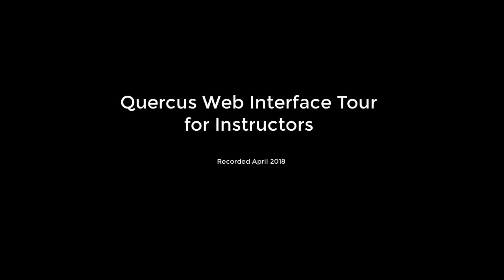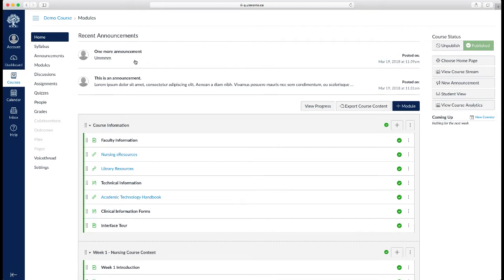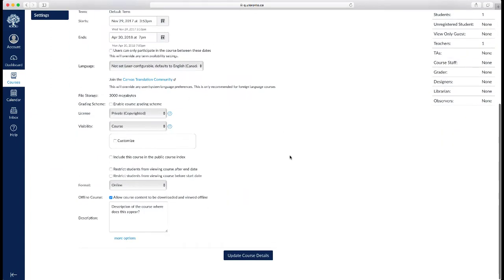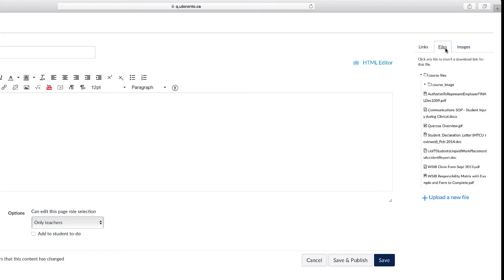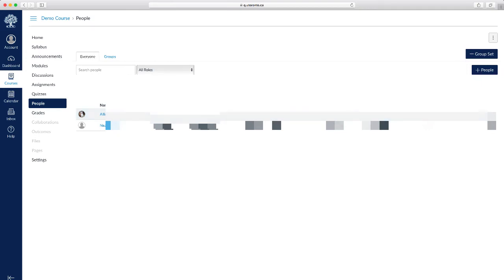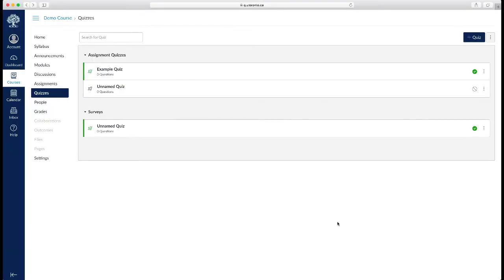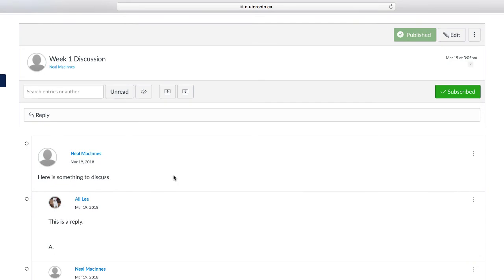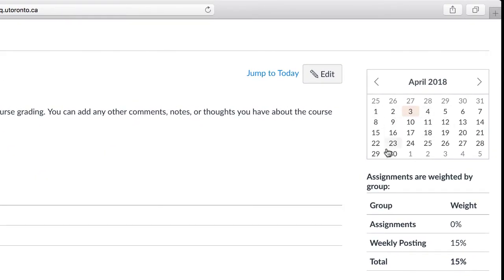A Quercus Web Interface Tour for Instructors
A tour of the Quercus interface, University of Toronto's Learning Management Engine, running on Canvas by Instructure.

Use the bookmarks below to view specific parts the Quercus Interface.

Dashboard View: 0:48
Course View: 2:50
Course Settings: 6:25
Pages and Files: 8:20
Grades: 11:17
People: 13:07
Assignments & Quizzes: 14:47
Discussions: 17:46
Modules: 20:39
Announcements & Syllabus: 22:08